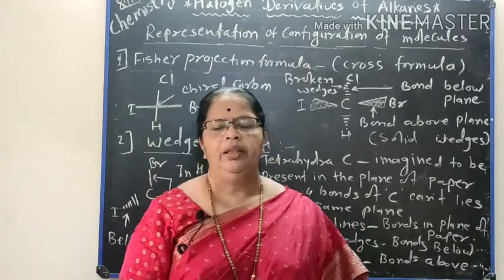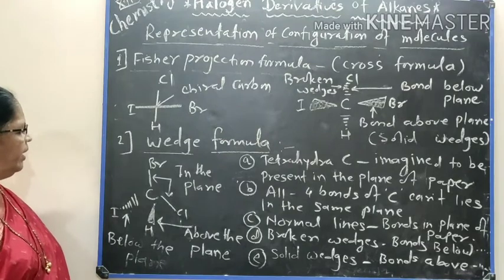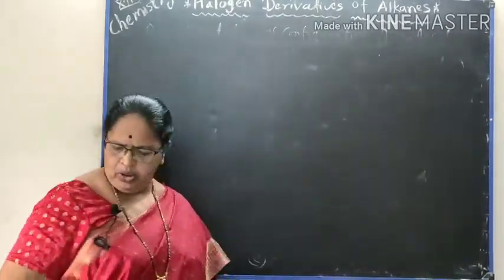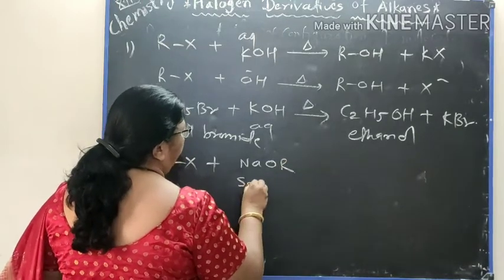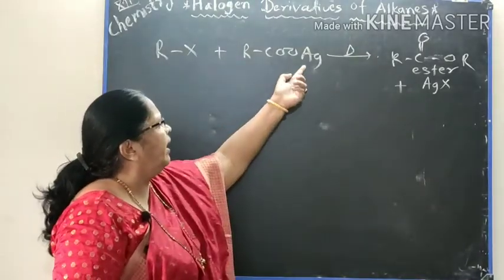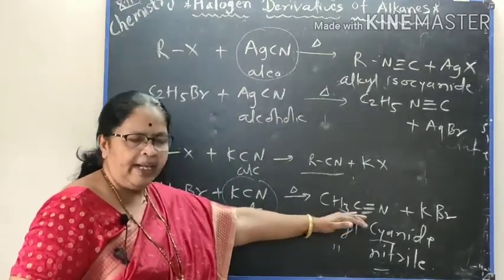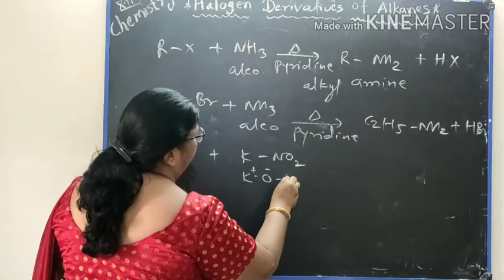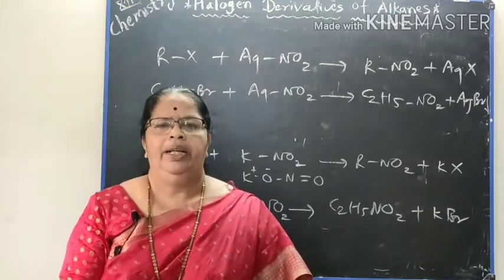AAS Chemistry XII Sci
Chemical reactions R X